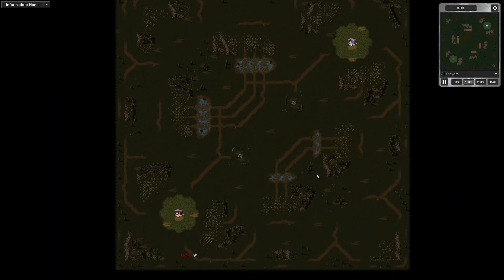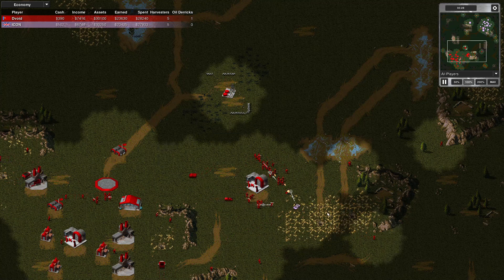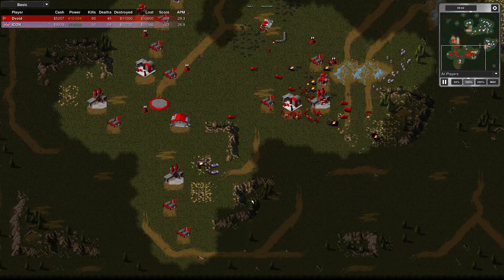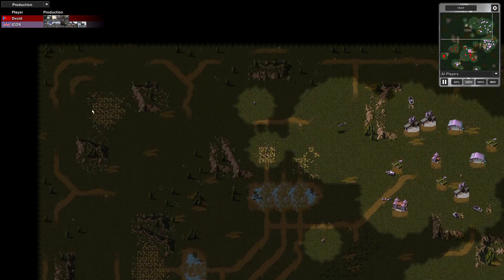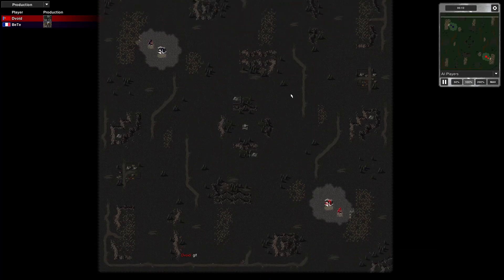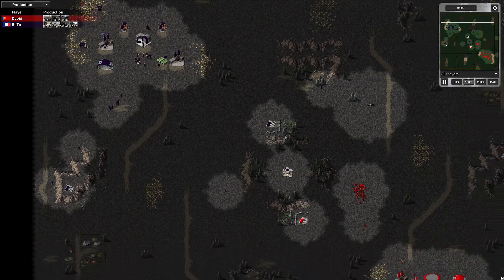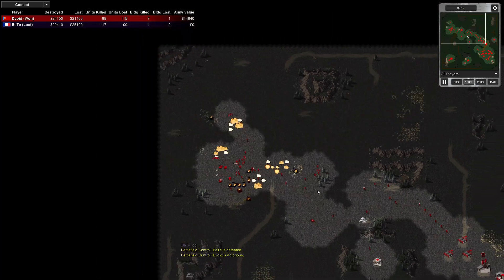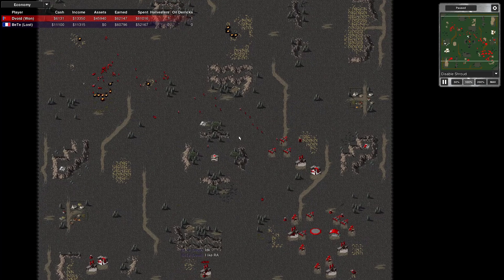Openra Red Alert 1v1 MPG x2 Dvoid v Bete and ICON 4 (Tomminho)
Two Openra Red Alert 1v1 multiplayer games. The first game was fought on Bucharest map. The second game was fought on Scorched Earth map. These games should entertain my viewers I hope everyone enjoys them both.